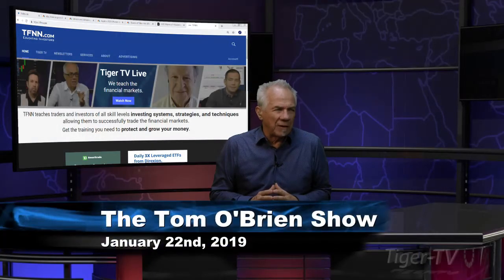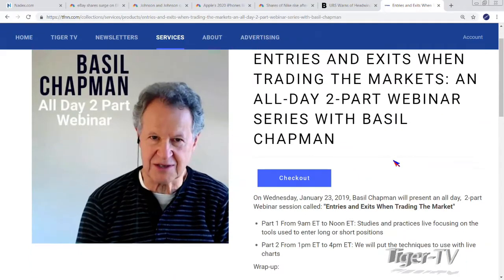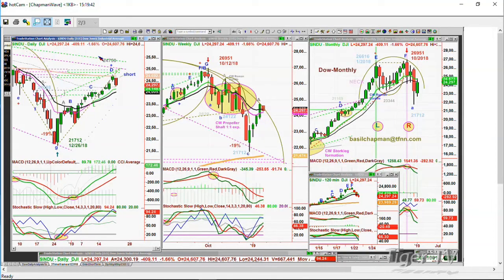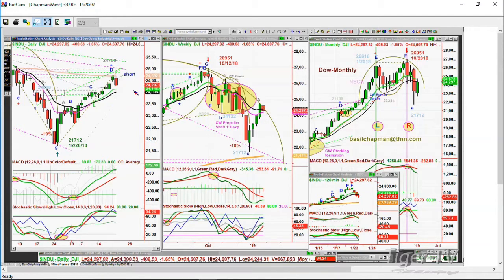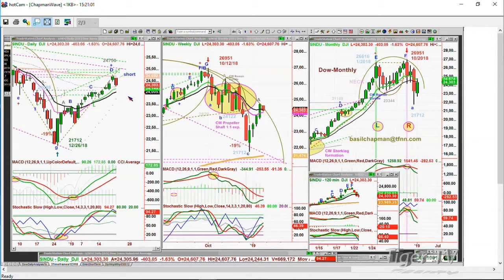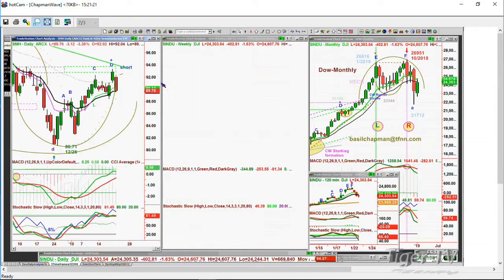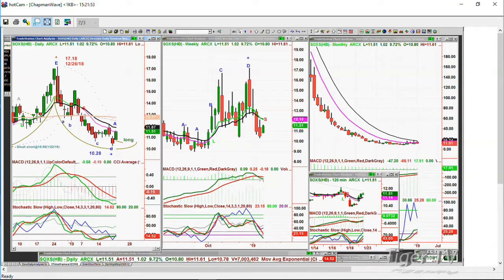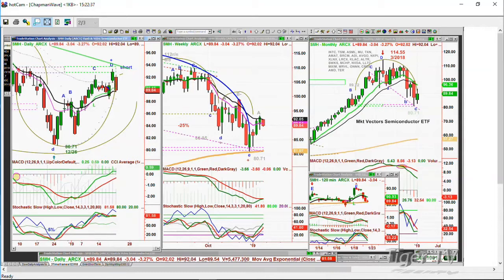Basil Chapman on the Tom O'Brien Show - January 22nd, 2019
Tom O'Brien and Basil Chapman tag-team the Markets demonstrating Basil's 'Chapman Wave' methodology of Trading. Details on how to get in on Basil's up-coming, all-day workshop, 'Entries and Exits When Trading the Markets,' are in this video.